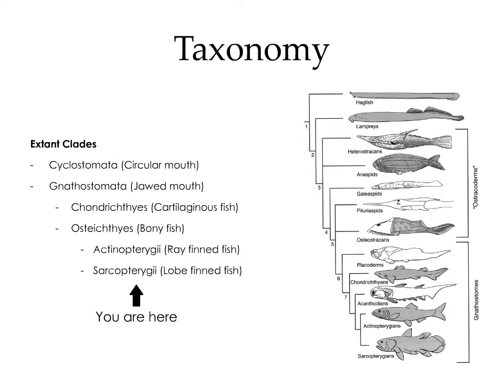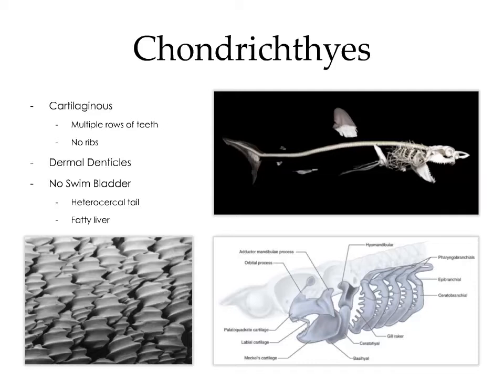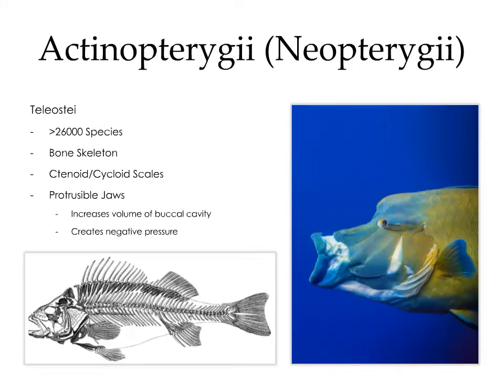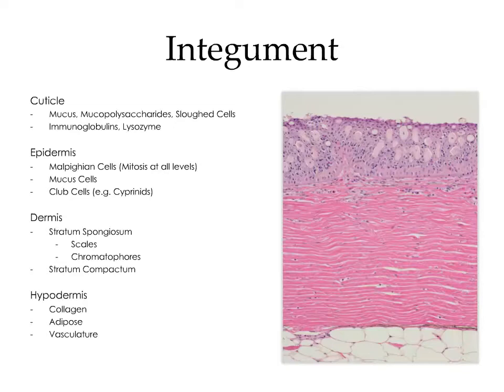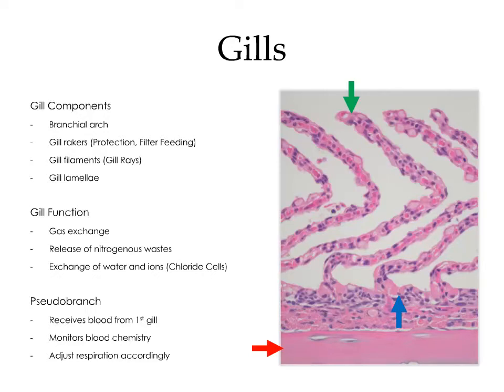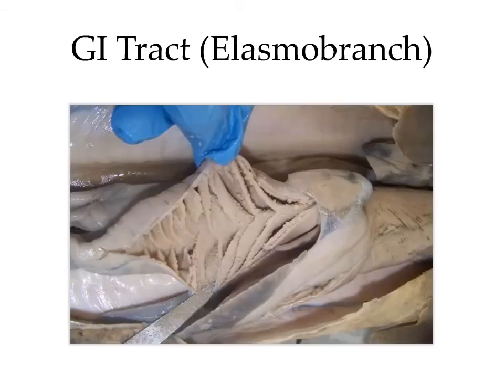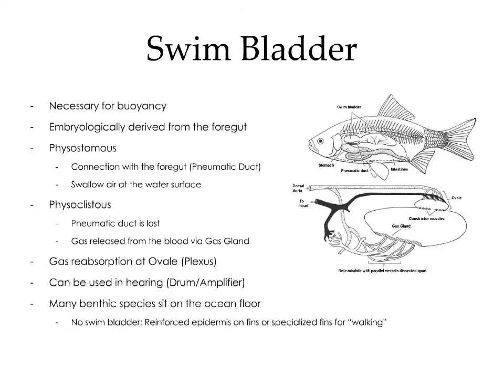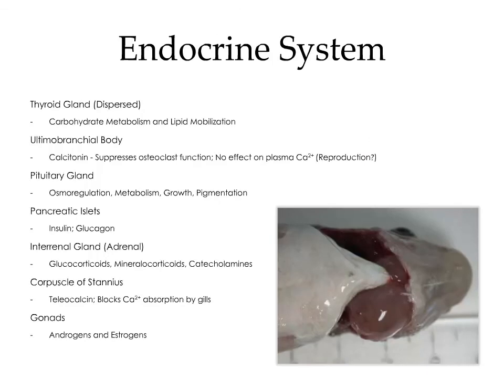Aquaculture 1 Taxonomy, Anatomy